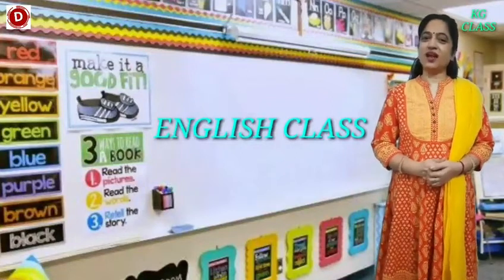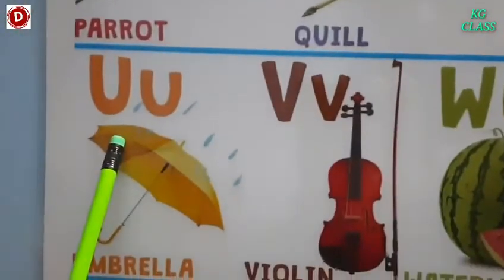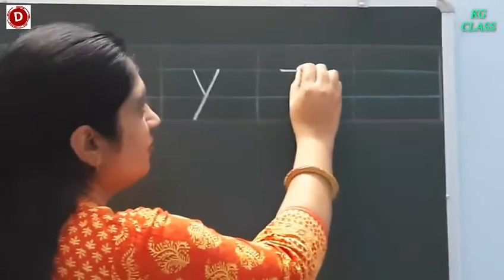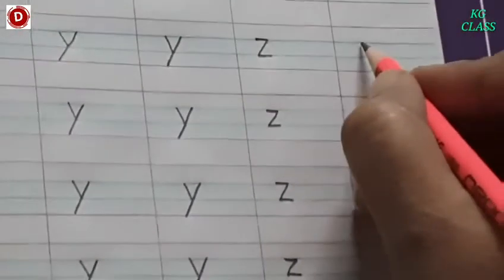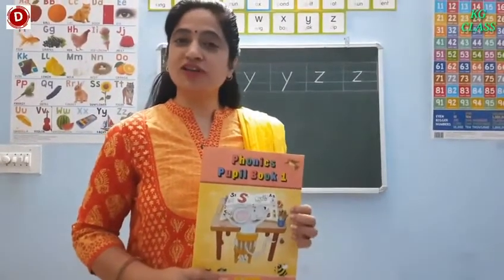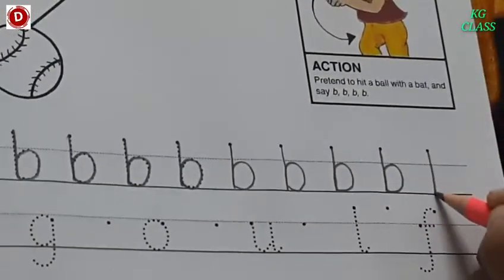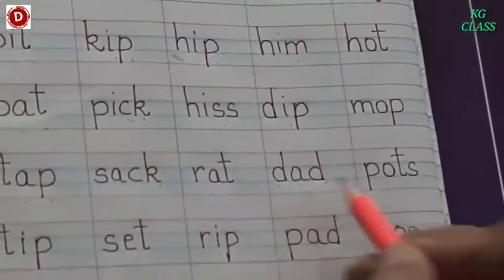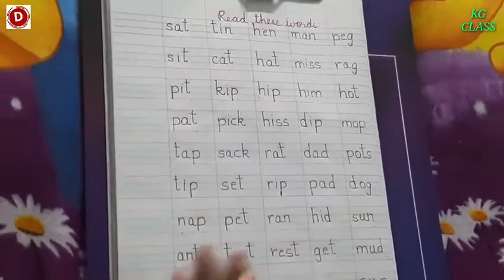English class for Kindergarten